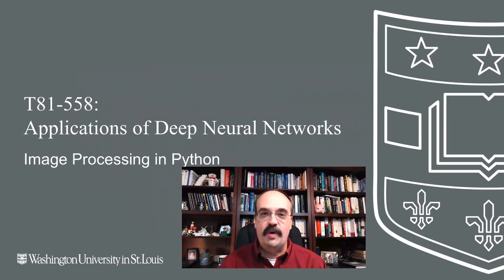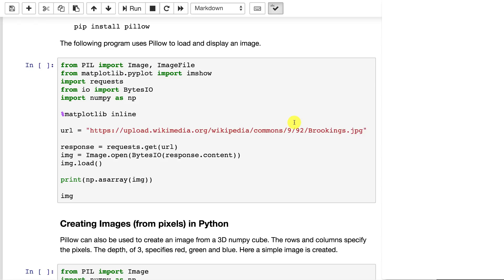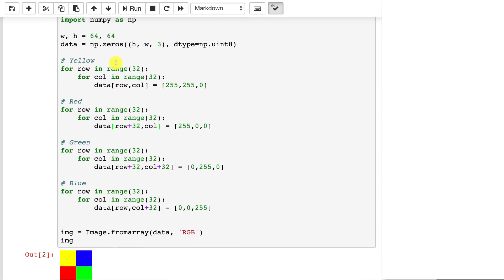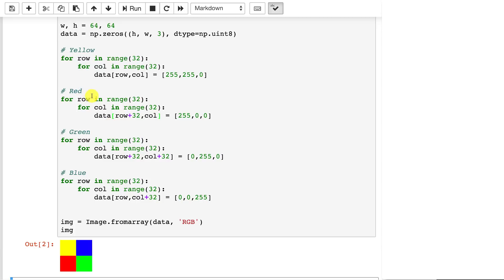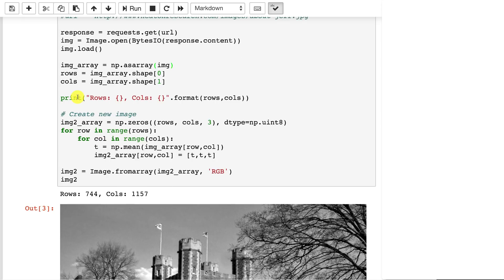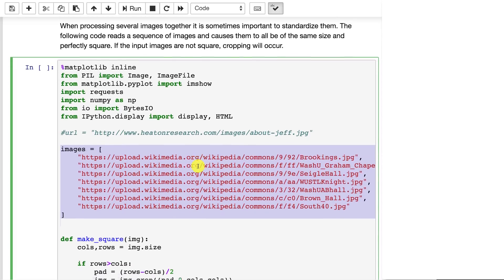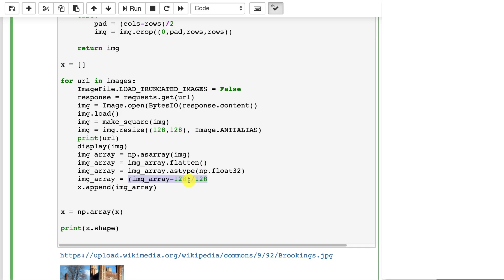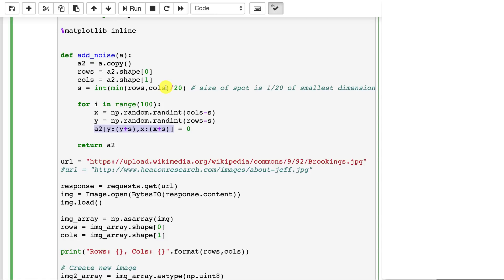Image Processing in Python for Keras Neural Networks (6.1)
Reading and processing images is important for deep learning and Keras.  This video shows how to load images from files, resize, and make other adjustments to get these images into form that can be used by neural networks.